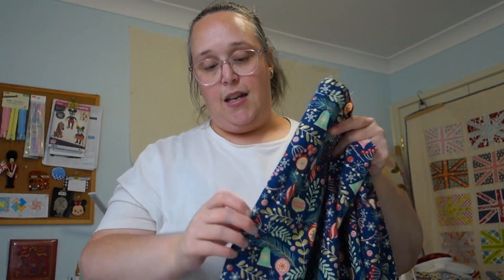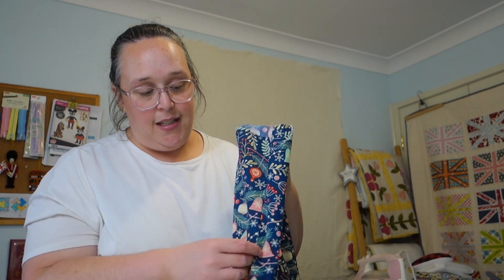VLOGMAS 2022 | I Finished my Christmas Dress!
I powered through my heavy blanket of festive tiredness today and finished my lovely Christmas Dress! I do still have the little strap-bows to stitch up but that's a task for tomorrow! Happy Days!

See you tomorrow for Vlogmas Day 24! ^_^

LINKS to things I mention...

- The fabric I'm using bought from Spotlight...

SNAIL MAIL:
Amanda Rolfe
Australia